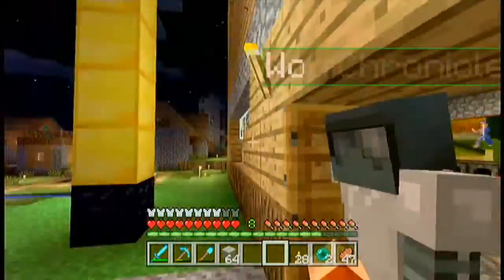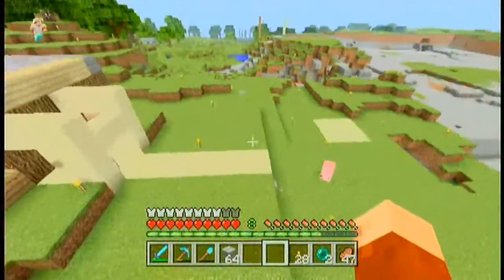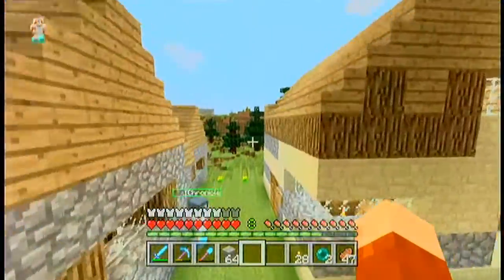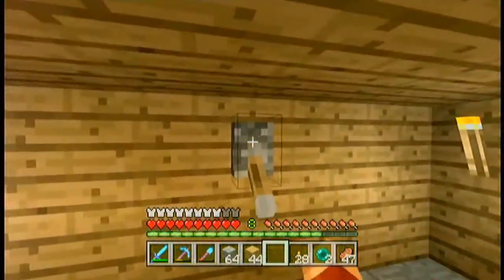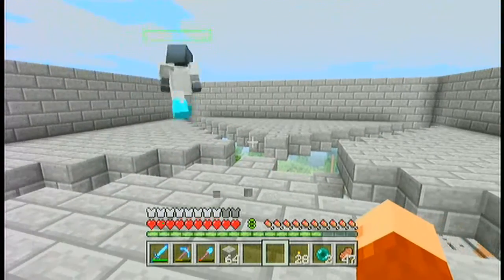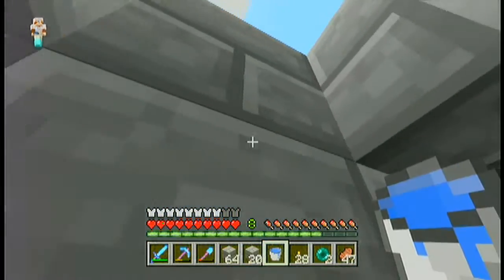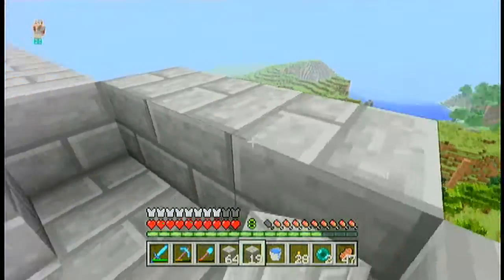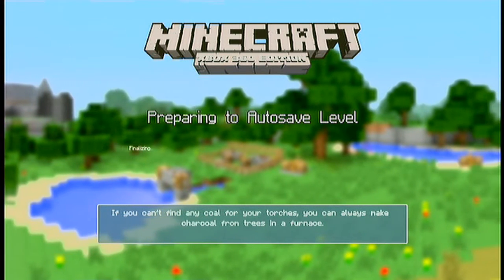MC Hawksville LP Ep 13: The Mob Spawner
In this episode, Wolfchronicle and I start building a mob spawner based on Monkeyfarm's Mob spawner design. We also show off some of the things we built including the new bedroom to our house, a new secret entertainment center hidden under a few secretive house and we found out what viperwolf was hiding in his basement.